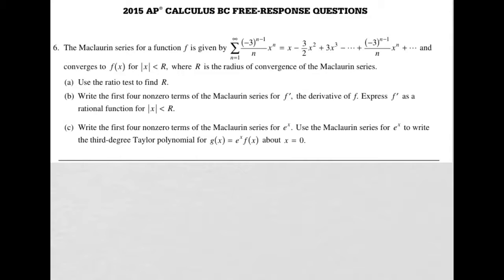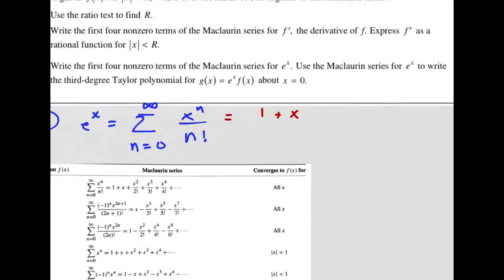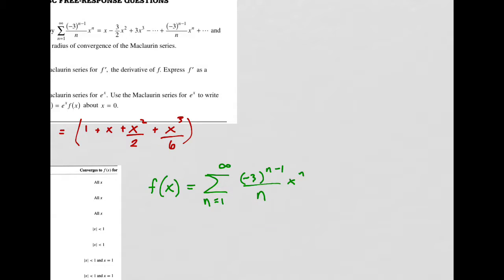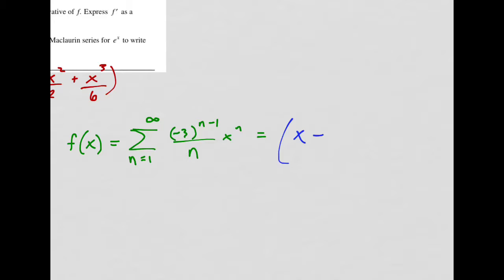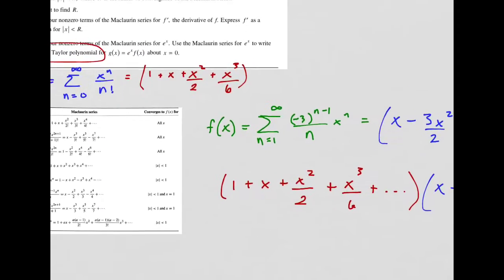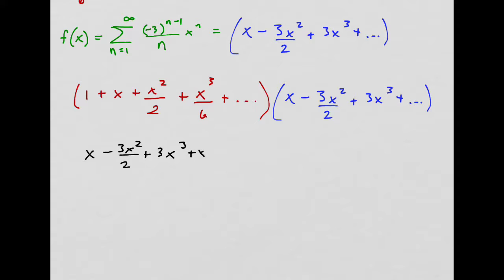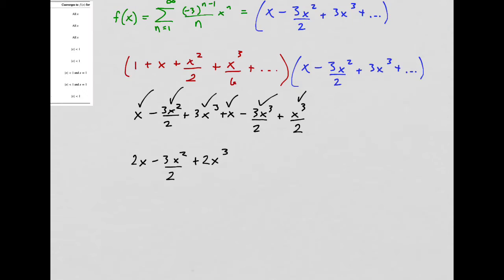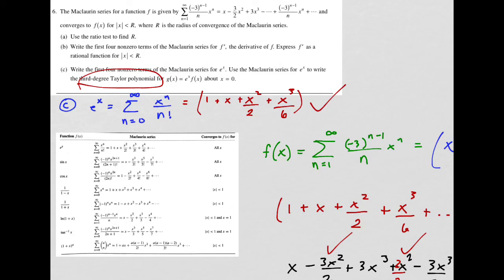AP BC FRQ 2015 #6 c